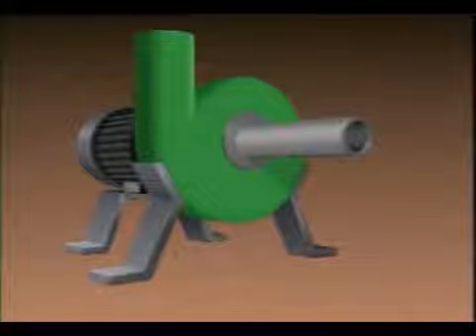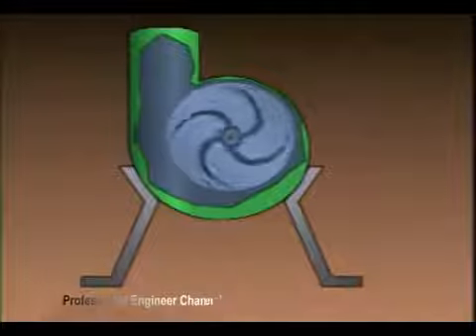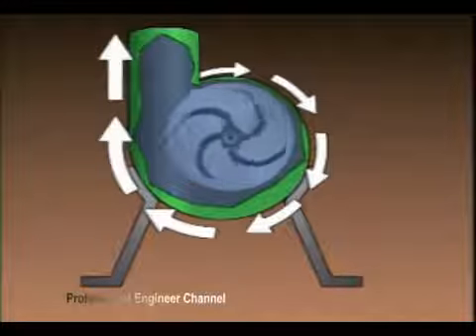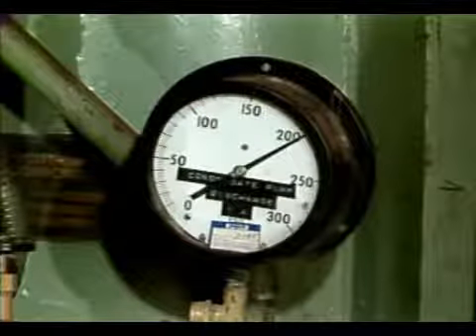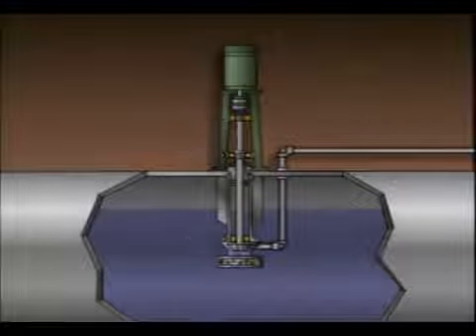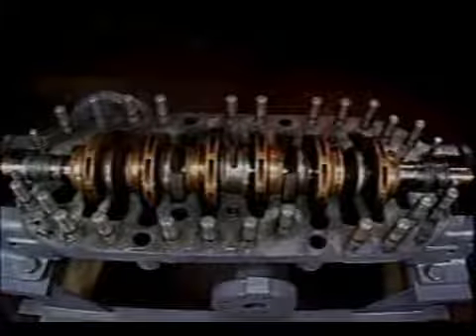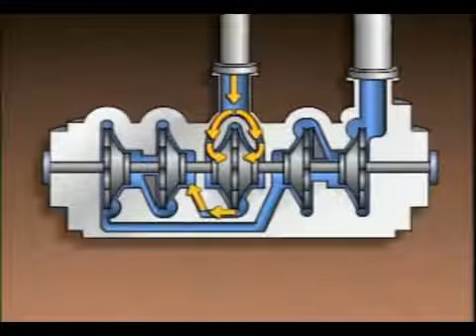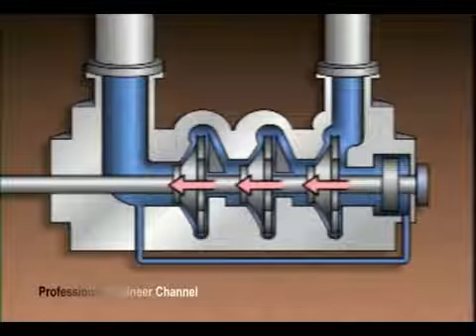On The Job Training 30, Fundamentals of centrifugal types 1